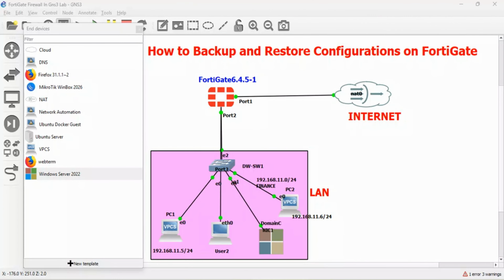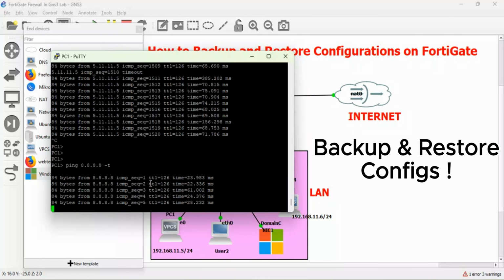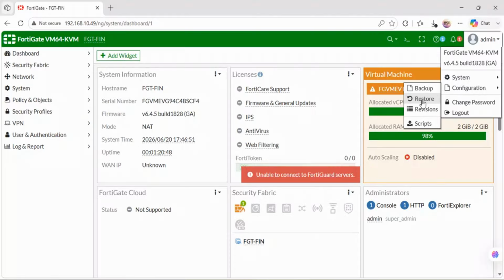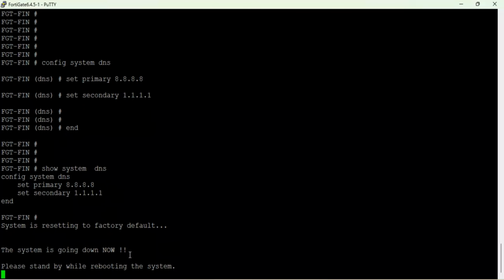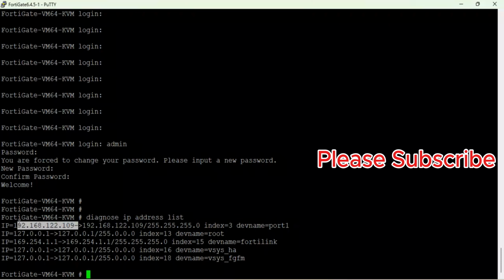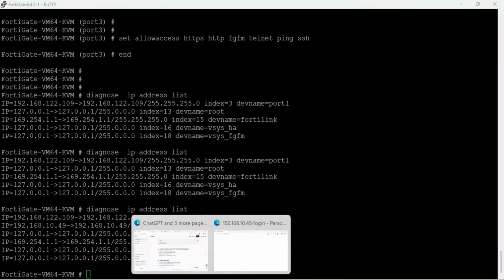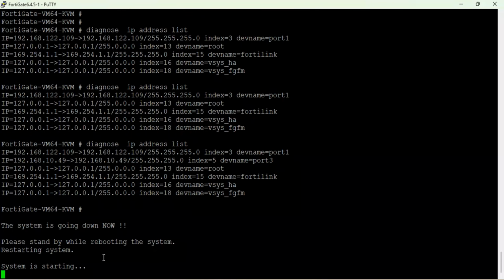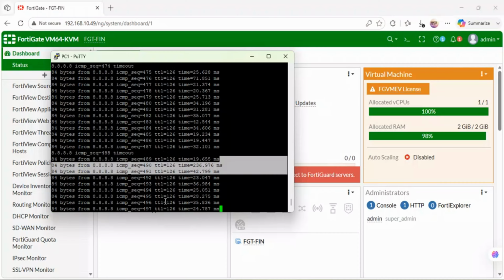How to Backup and Restore Configurations on a FortiGate Firewall in GNS3 Step-by-Step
Learn how to back up and restore a FortiGate firewall configuration in GNS3 using both the GUI and CLI. This hands-on lab demonstrates how to create configuration backups, restore saved configurations, recover firewall settings after changes, and verify a successful restoration. Ideal for beginners, network engineers, Fortinet FCP/NSE certification candidates, and anyone managing FortiGate firewalls in a lab or production environment.

Here is the timeline of the tutorial on managing devices and users on a FortiGate firewall:

0:12 - Introduction to topology and objectives
2:02 - Overview of the network topology (Administrator, LAN, and Internet ports)
3:39 - Interface and static route verification
5:26 - Creating a firewall policy (LAN to Internet)
7:19 - Testing internet connectivity
8:31 - Configuring DNS settings
9:32 - Device management and inventory overview
10:38 - Using the "Users and Devices" section to monitor network assets
11:34 - Identifying devices (IP, MAC, and OS details)
12:39 - Bringing additional devices online and verifying DHCP assignment
16:21 - Monitoring real-time device communication and matching logs
19:30 - Analyzing logs and identifying network anomalies
20:31 - User management and creating user groups
21:11 - Quarantine capabilities for threat mitigation
22:18 - Conclusion and contact information